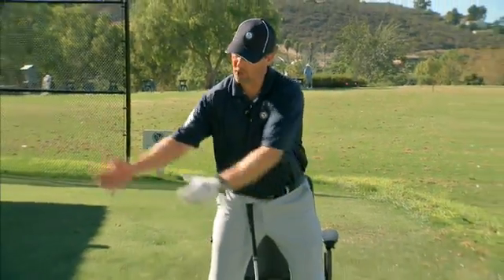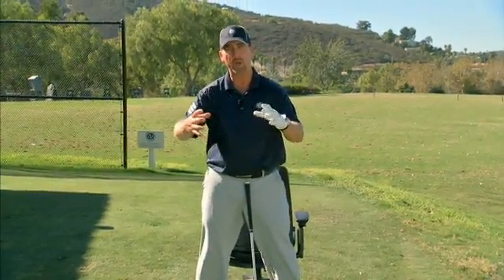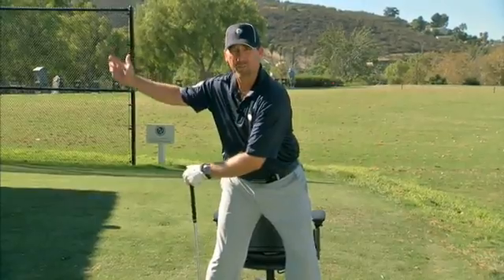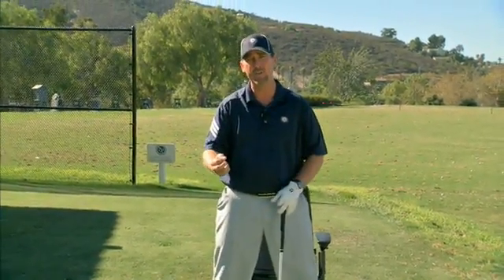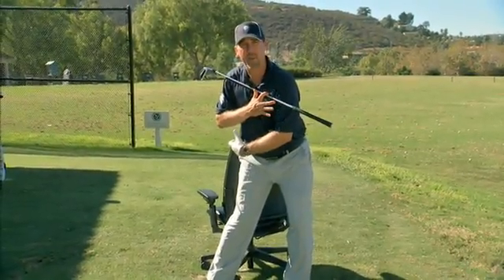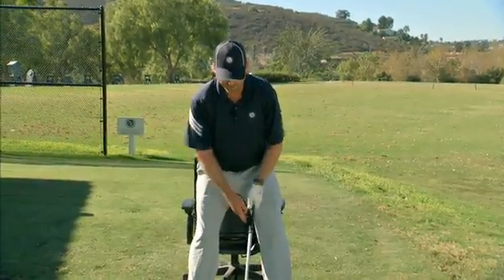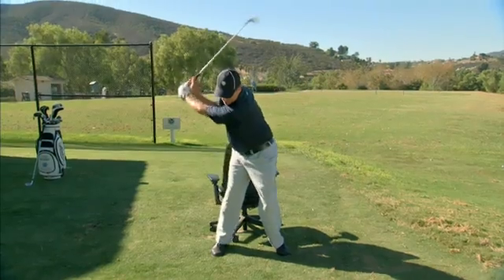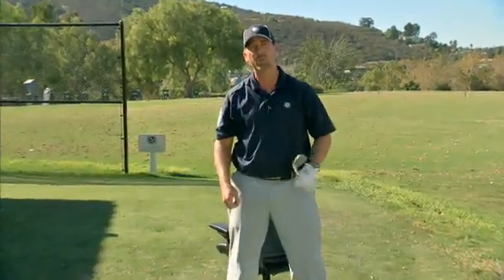Golf Swing Hip Rotation in the Backswing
today to learn more about training for a career in golf at National University Golf Academy.

AUDIO FROM THE VIDEO
I'm Ted Norby, Director of Golf Instruction for the National University Golf Academy. What I want to talk about today is the hips in the backswing and how there does have to be some rotation to allow the shoulder to rotate and to get myself to shift back to the target correctly. For a long time people talked about ex factor, Jim McLean putting that out. It's a great thing. I do want my shoulders to turn more than my lower body. That creates a dynamic stretch. If everything turns all over here I haven't created any of that coil that I want. However, as a lot of players get older and we're not all 6' 3", 185 like the tour guys are now a days and we're not that flexible.

I need some hip turn to be able to turn the shoulders, so I don't want to stand here and make a backswing where my legs and my hips don't turn at all and my shoulders don't get back there because then I'm going to have to lift or slide, but what I do want to have happen is my hips have got to rotate and anything that's turning that rotates. Whatever say if this is round or whatever is on this right side has to work back toward the target a little bit.

If you look at old pictures Hogan, Jack Nicklaus, John Cook, some of the better ball strikers ever. At the top of their swing you can see their left butt cheek kind of pointing out moving toward the target a little bit. A lot of players if you put a line right here on their right hip, at the top of their swing there's a gap between that line and that right hip. That tells me that their butt cheeks and their hips are rotating toward the target a little bit as their upper body is kind of moving over, turning the shoulders, getting the arms in the backswing right there.

A great way to feel this is to imagine that you have a swivel chair right behind and you can back up, you can even do this in your office or in the house. Make some turning turns with your shoulders but let your right butt cheek push the chair and swivel the chair toward the target, so you can see how that chair kind of pivots back out toward the target a little bit. Now, not so much that I'm putting weight on my left side obviously but as my shoulders turn, this right hip has to turn back, and that allows me to create this pressure on the inside of my thigh that's going to get me to shift back the other way, so what I'm looking for is the upper body turning and clearly I don't want my hips to get sliding or twisting around too much, but as my shoulders turn, I'm going to allow my butt cheeks to go toward the target and push that chair toward the target right there. That's going to give me room to turn my shoulders fully on the backswing and put me in a position where I can use the inside of my right thigh to shift back out toward the target.

If I do this correctly, my hips will rotate in place instead of sliding and my weight still going to get to my right foot. Now I'm in this position where my lower body can shift forward. So, make a few practice swings, just kind of feeling like your butt works back toward the target and if you happen to have a chair out on the range, go ahead and push that chair toward the target. That allows you enough room to get those shoulders fully turned.